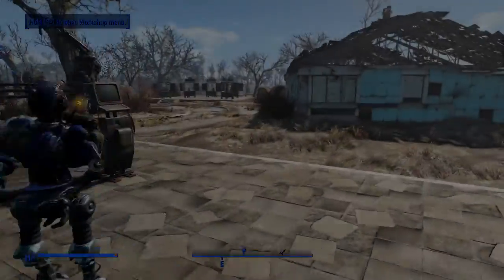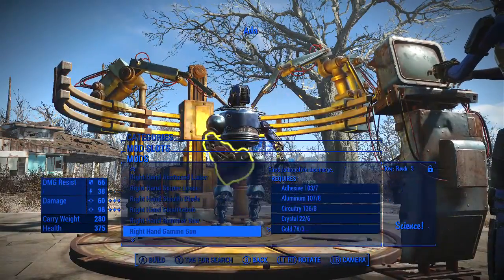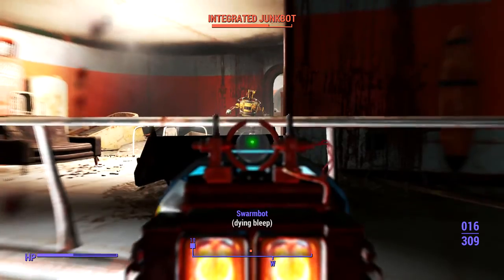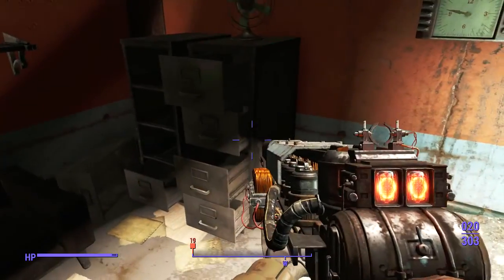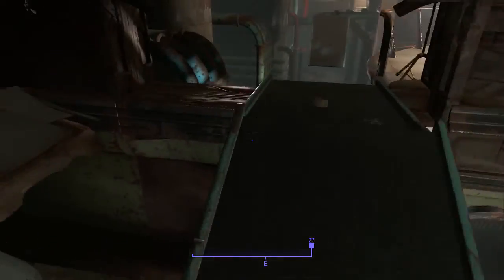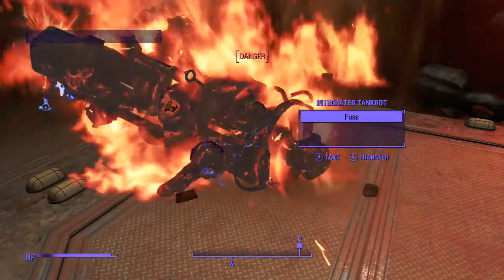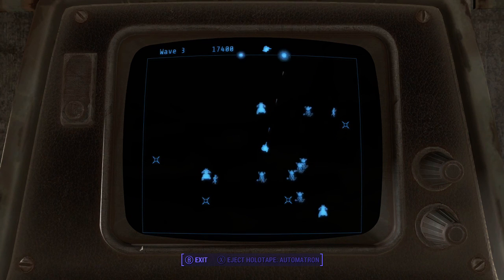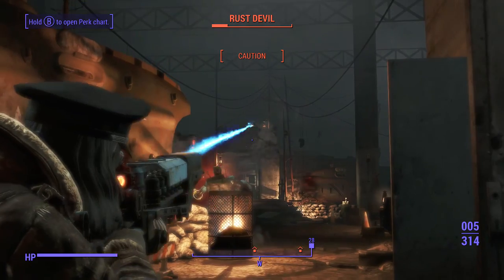Fallout 4: Automatron DLC Review *No Spoilers*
►The Flock!